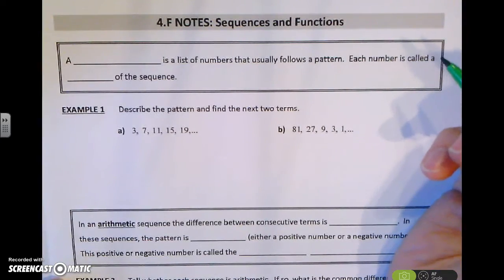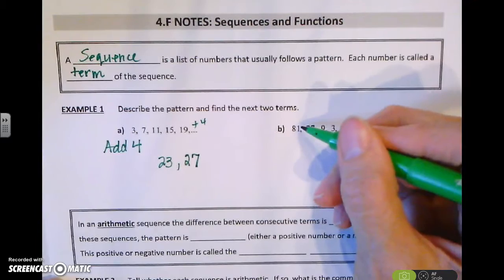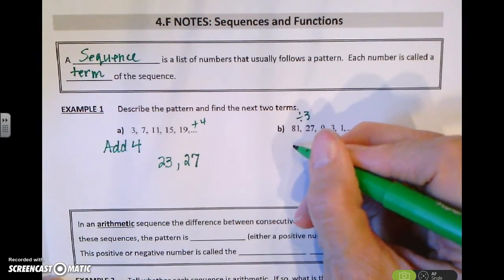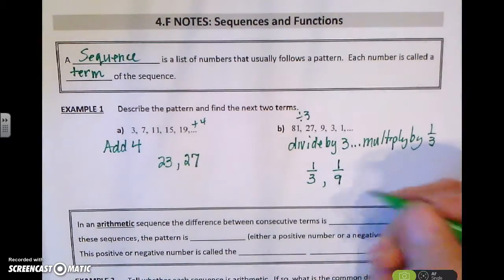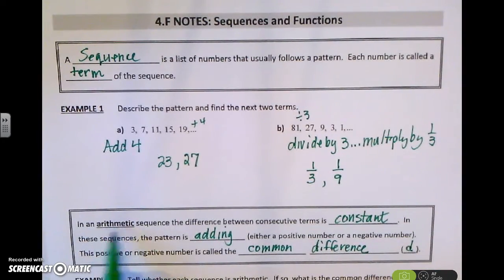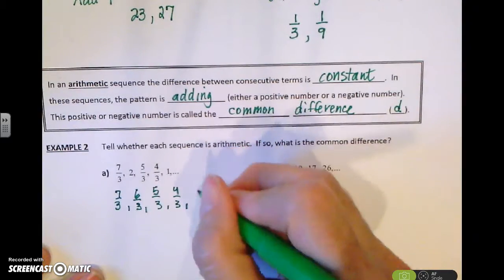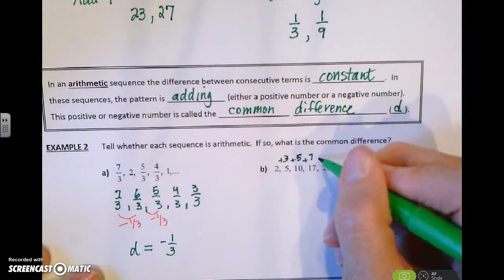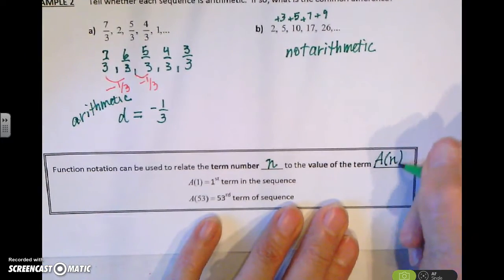A1 1 Sequences